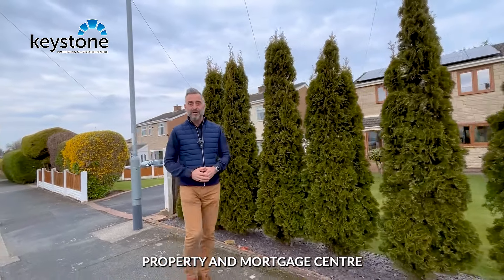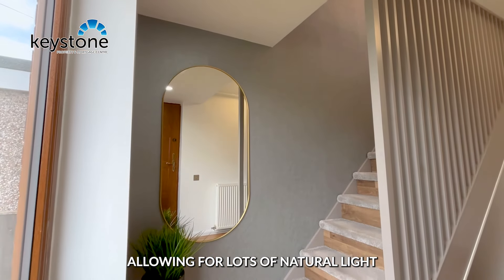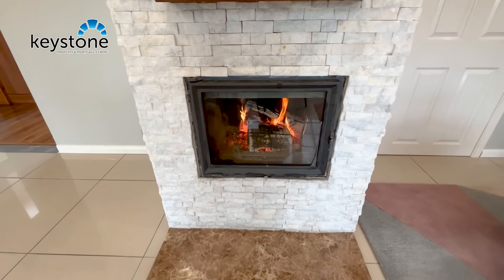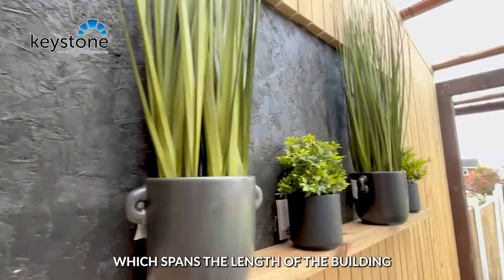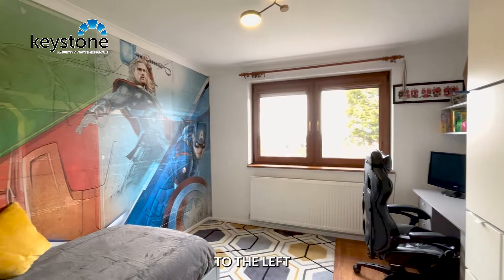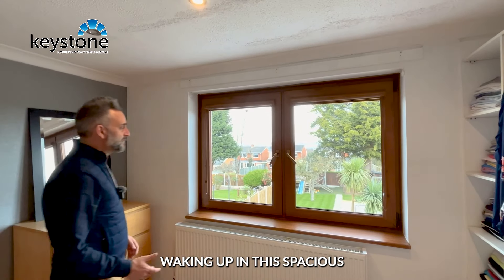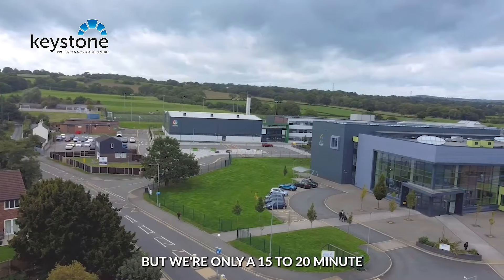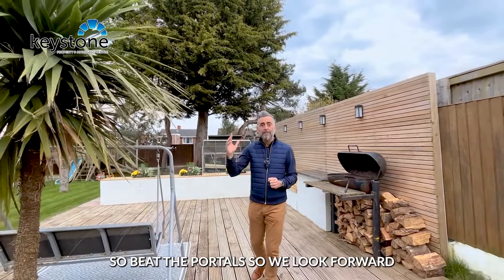🎬 First Look 👀 🏡 Linden Avenue, Connah's Quay 📍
We’re always looking for similar homes to this in the Flintshire area and have a huge number of local buyers registered with us due to the success of our heads up property alerts! Do you know anyone looking to sell soon? 👍